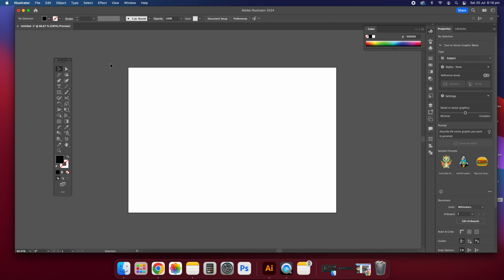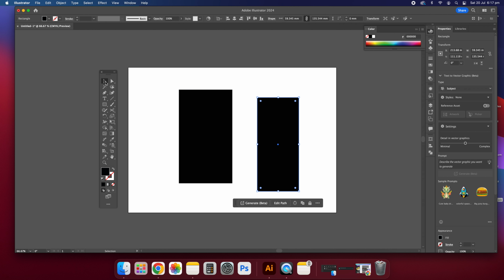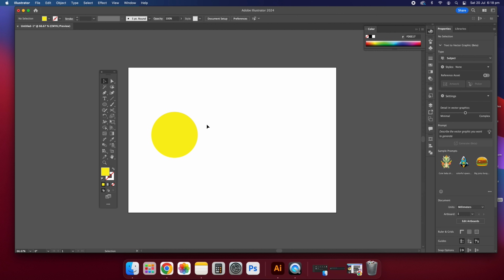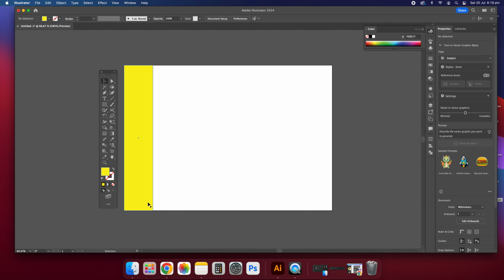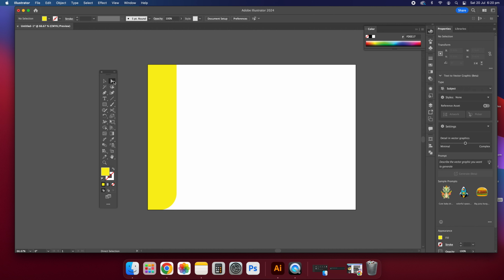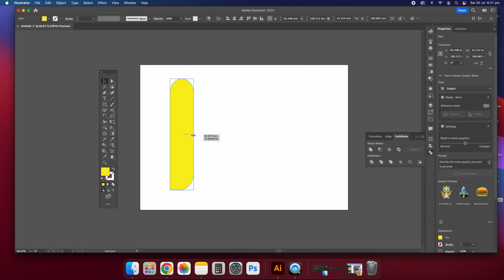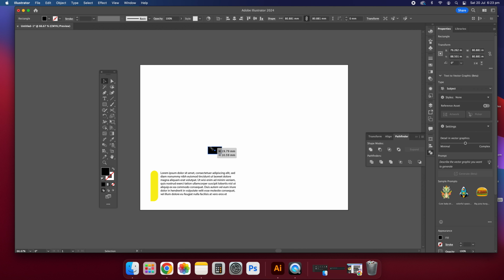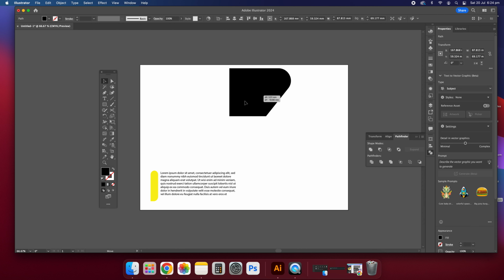Adobe Illustrator - Drawing Basic Shapes Using The Shapes Tool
How to draw and edit basic shapes using the shapes tool and the direct selection mouse.

If you would like 1-to-1 coaching, let me know.